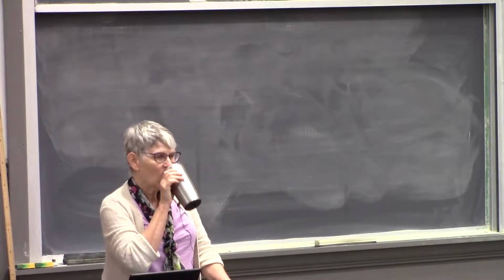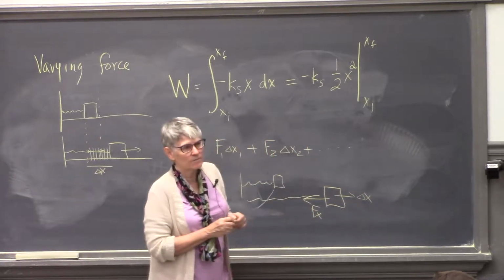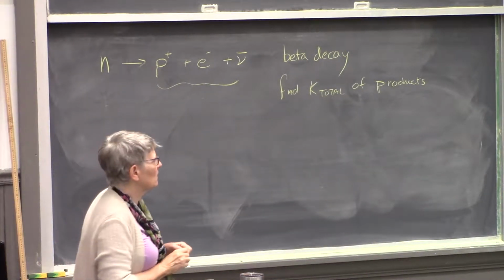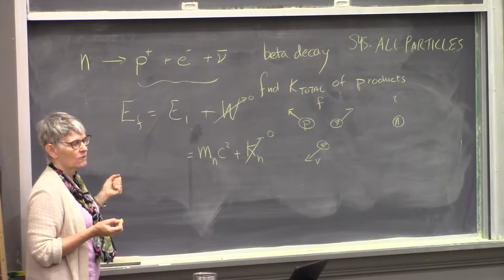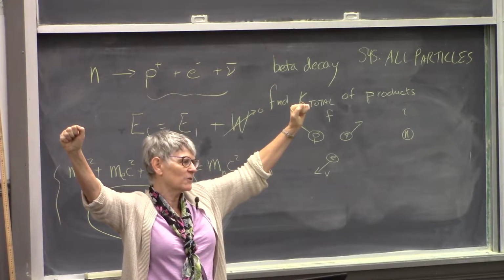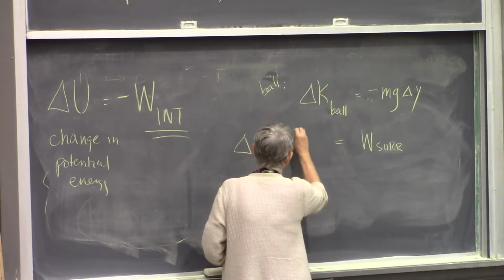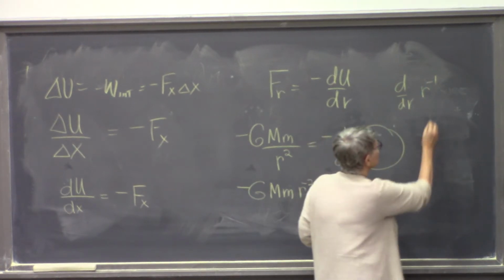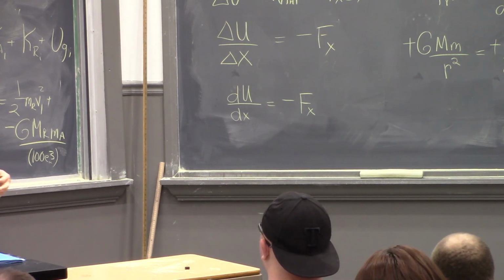Mechanics13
Dr. Ruth Chabay on introductory physics, based on the textbook "Matter & Interactions", Lecture 13: Changes in rest energy; neutron decay; potential energy.